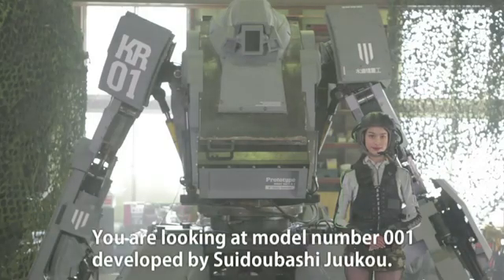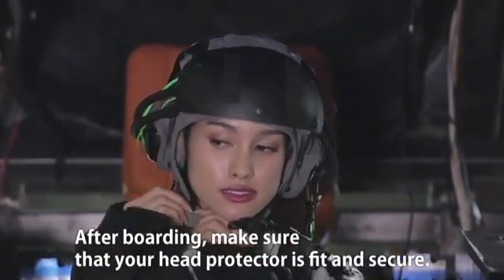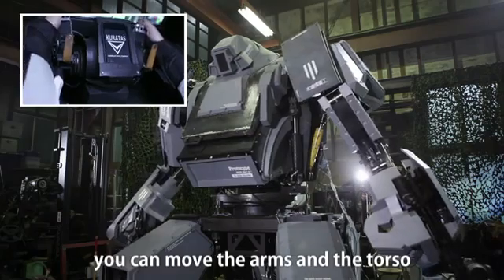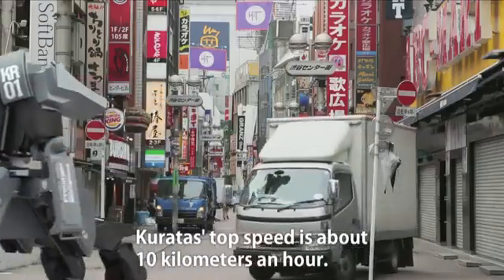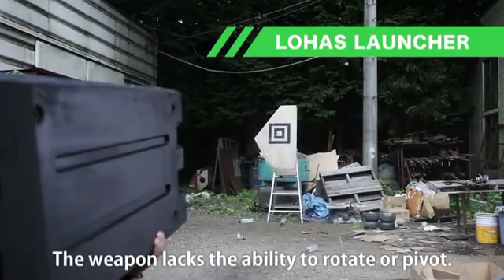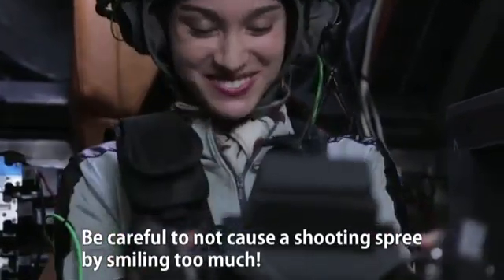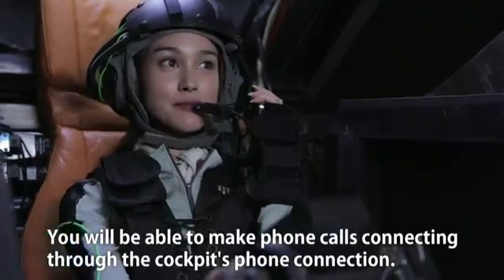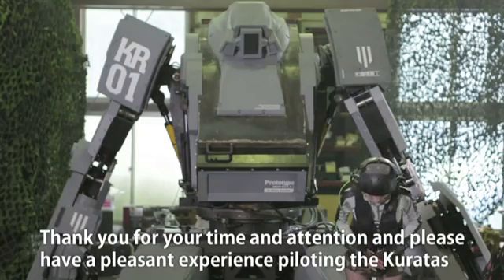KURATAS - finally japan made it!!